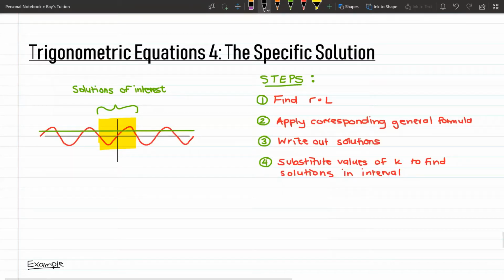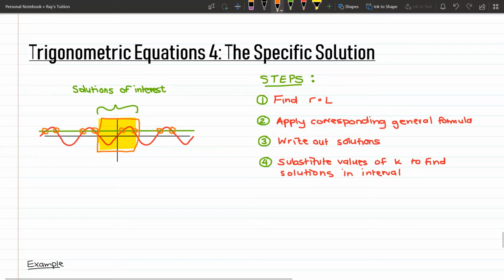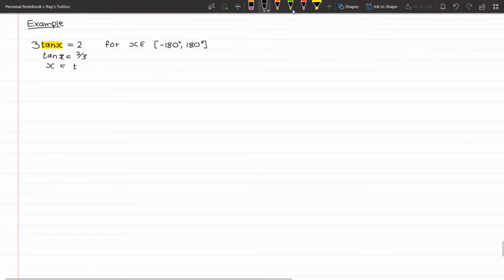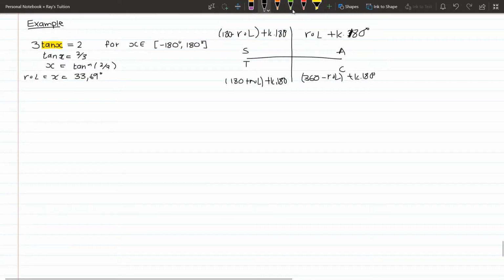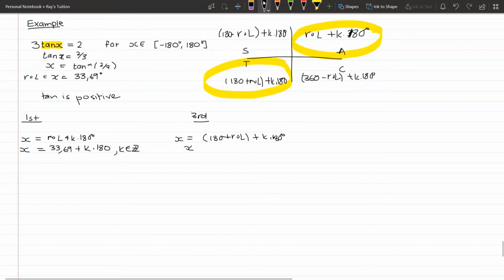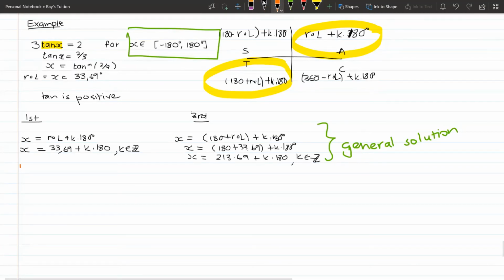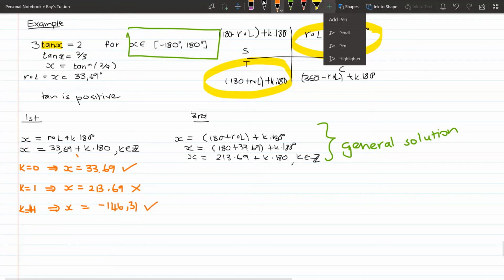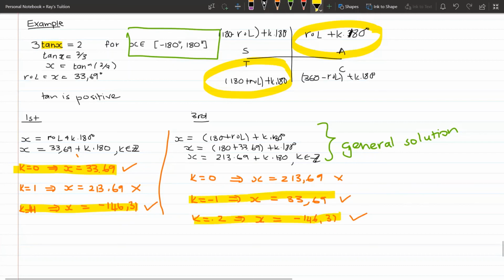Trigonometric Equations 4: The Specific Solution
In this video we have a look at how to use the general solution to find solutions within a certain interval.